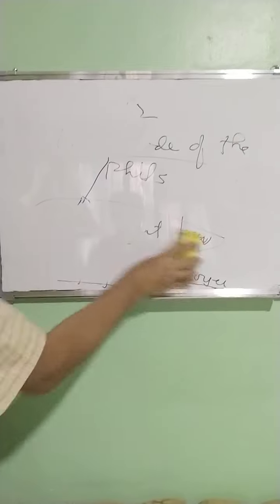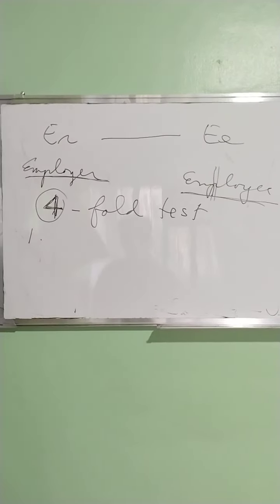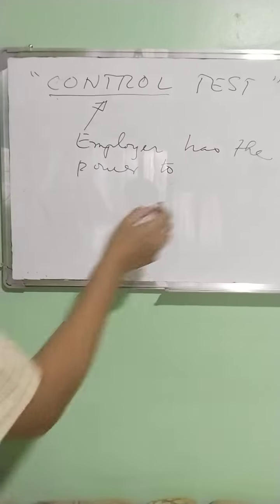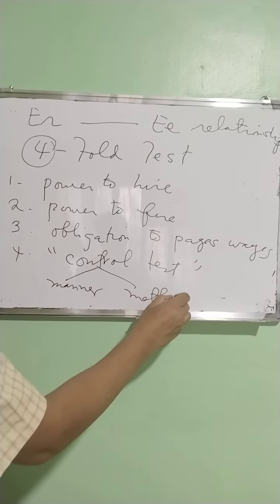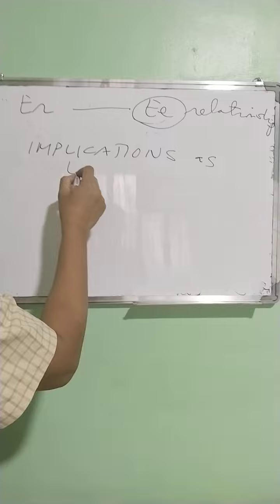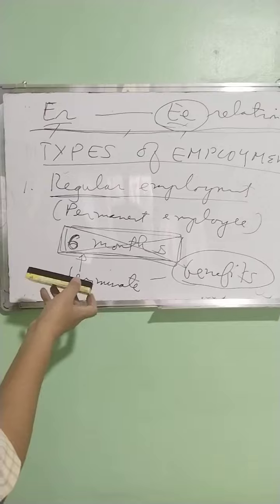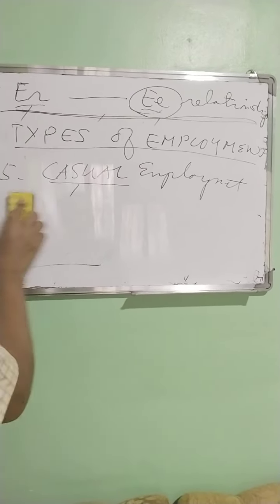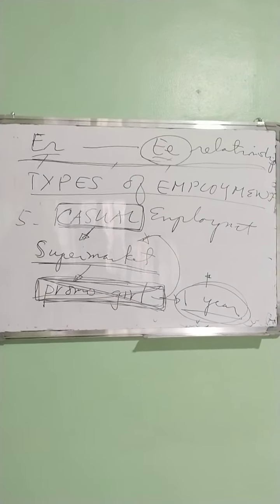Video Lecture 11 in Legal Aspects (November 18, 2022)